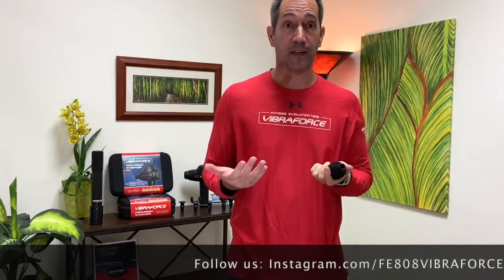Accessory Head Rubber Ring Removal and Replacement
This video will support all VIBRAFORCE™ Percussion Device owners on how to remove and replace their Accessory Head Ring.